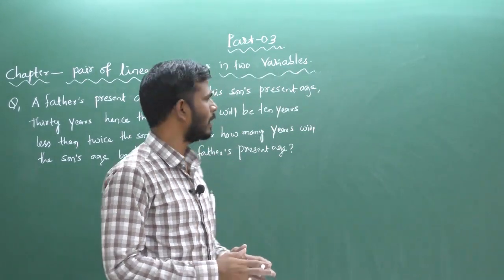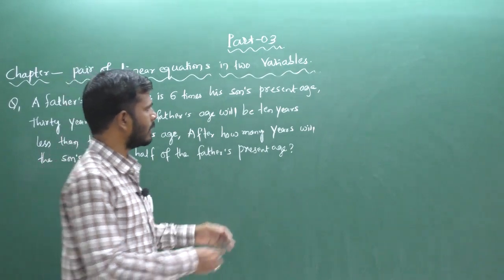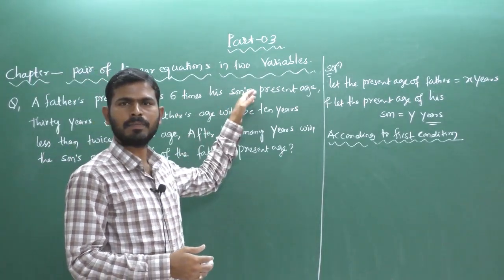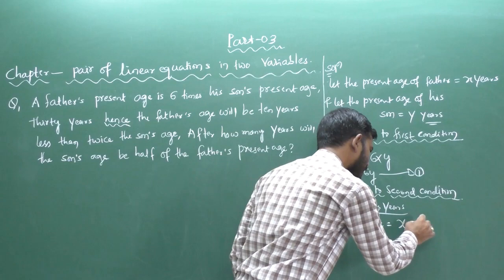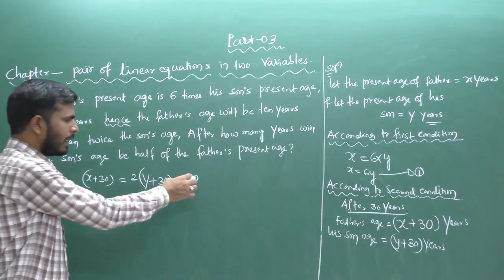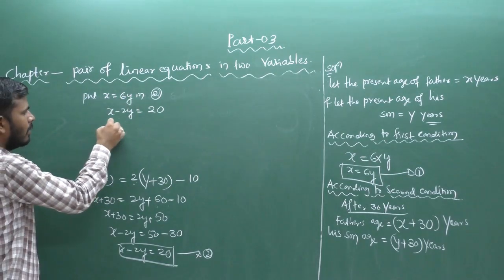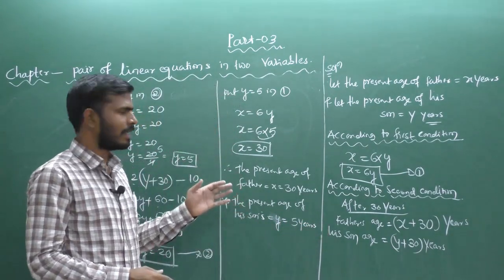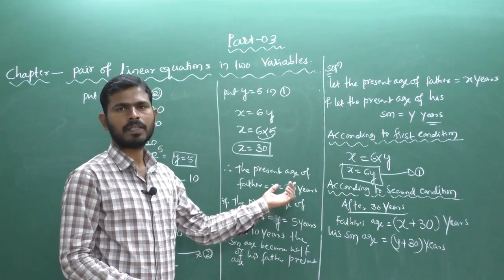X STD Maths IIT Chapter no - 03 (Leval 3)2